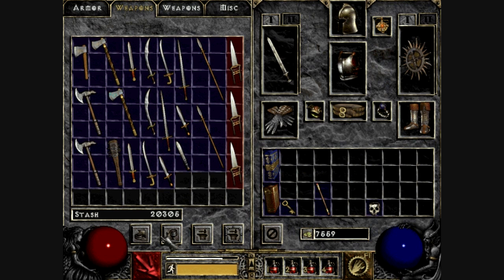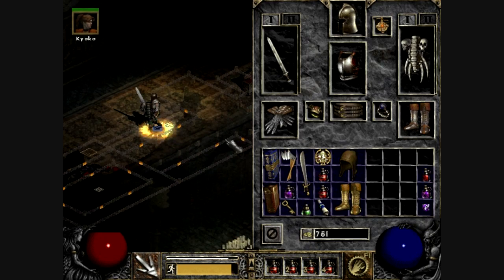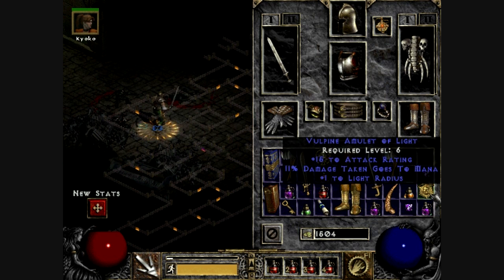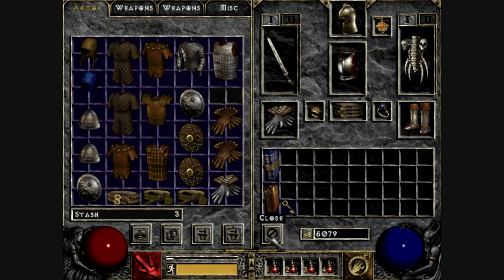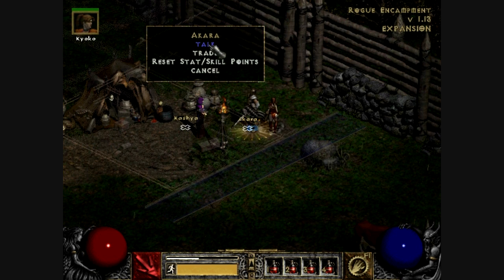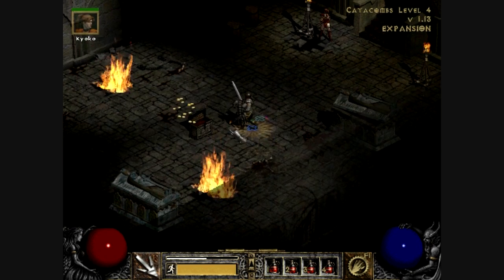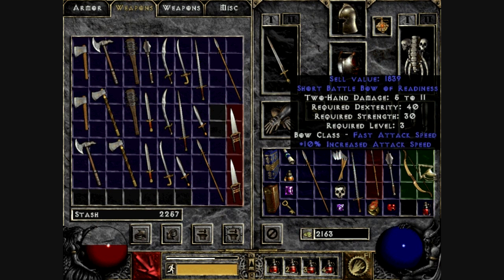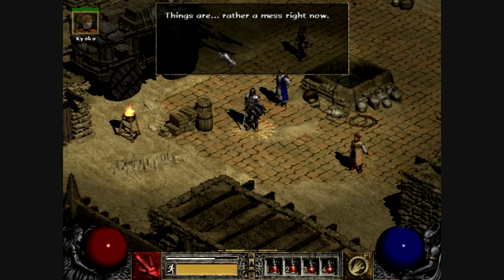Let's Play - Diablo 2 - LOD - Episode 24 - Act I Finale - Andariel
Many adventures await us in between our two destinations in the storyline. What perils will our hero face on our way to victory?

In this episode, our heroic Paladin first does some experience farming before heading down to the Catacombs Level 4 to tackle his first major boss of the game, Andariel.  The fight with Andariel goes smoothly up until a certain point.

Will our Paladin survive the fight with Andariel and will he gain access to Act II?  Find out in this episode!

If you like this video, please give it a like, favorite it if you really like the video and if you want to watch more of this series, please subscribe to me using the big yellow button at the top of the screen :)